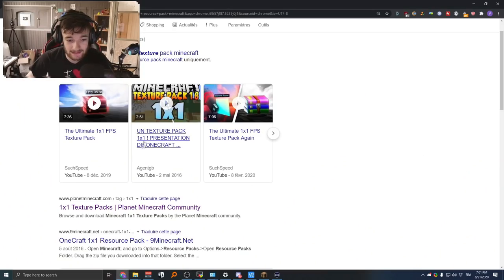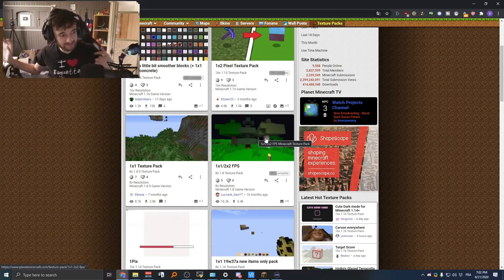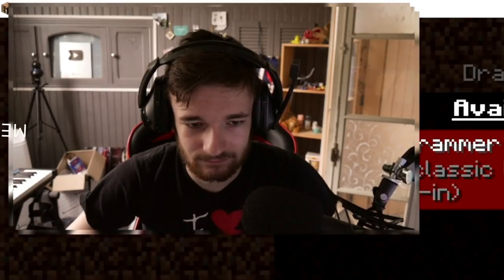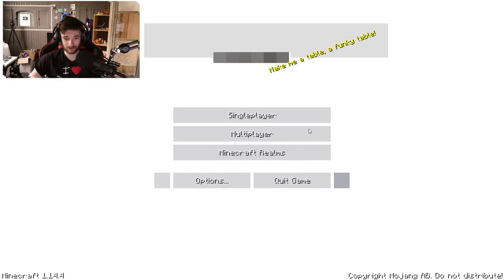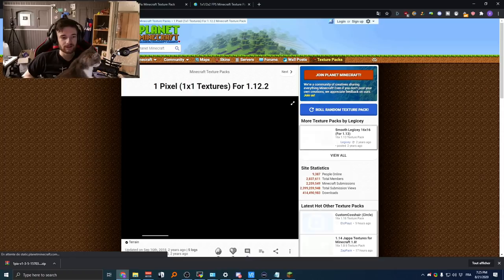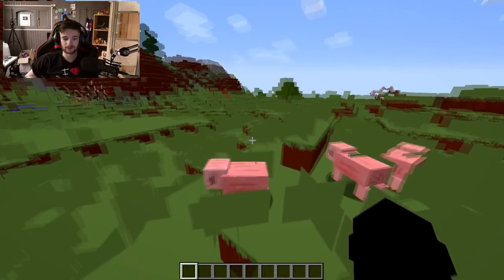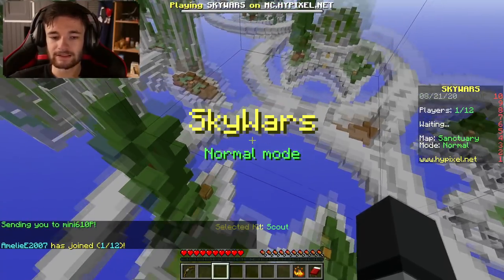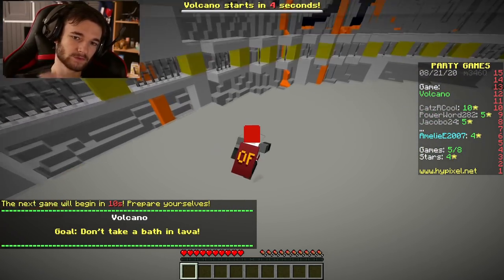1x1 minecraft resource pack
Get $6 worth of free rewards! X1 gold chest 🎉 + 500 coins 💰 + 50 diamonds 💎